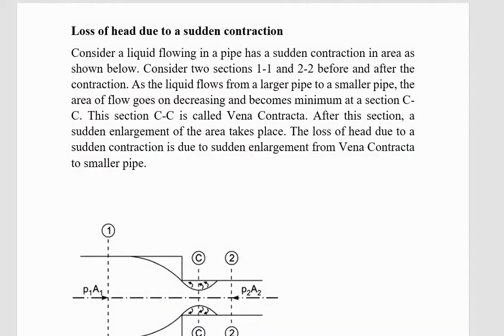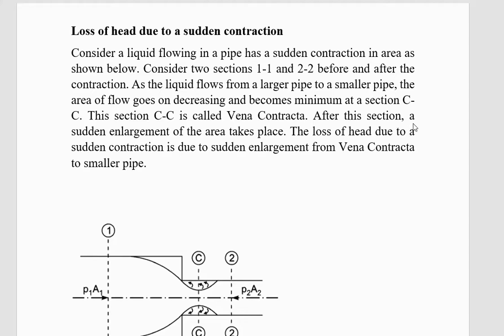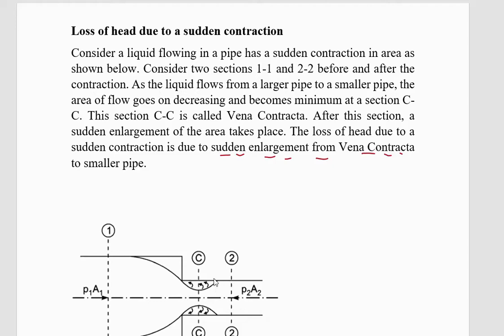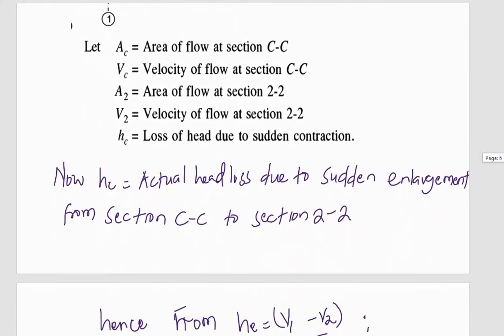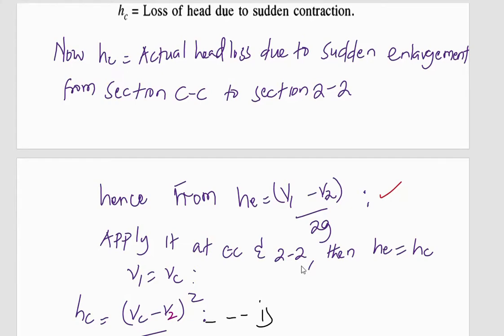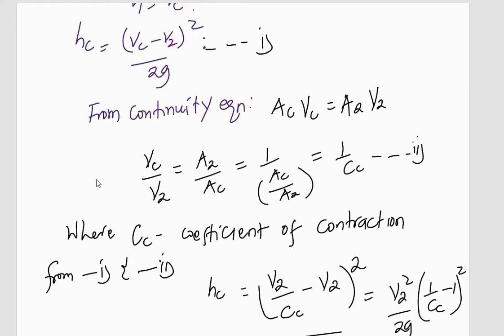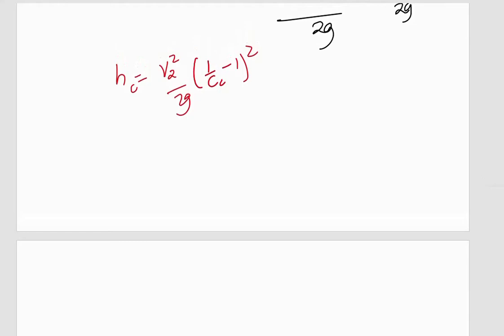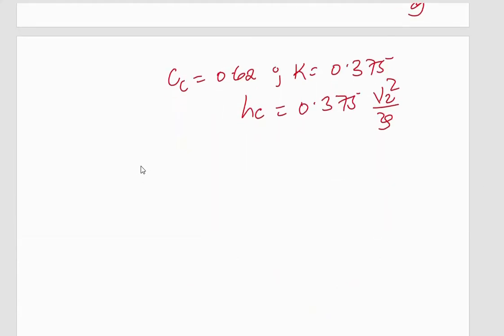How to derive head loss due to Sudden Contraction in a pipe flow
In this video, we will derive an equation to calculate head loss due to sudden contraction in the pipe.
here is a link to the video for head loss due sudden enlargement